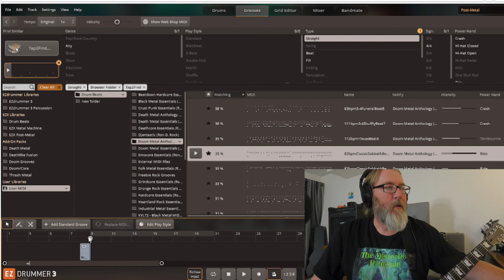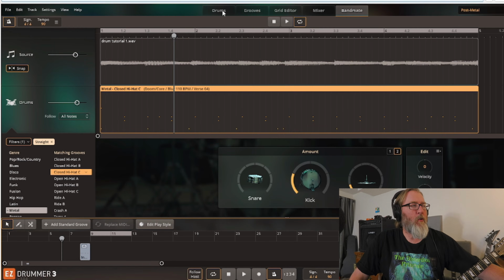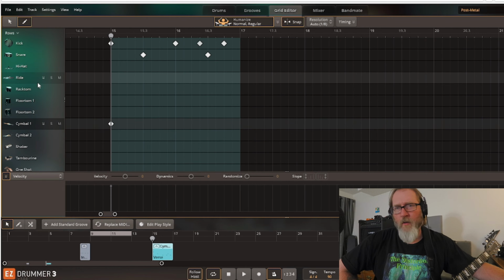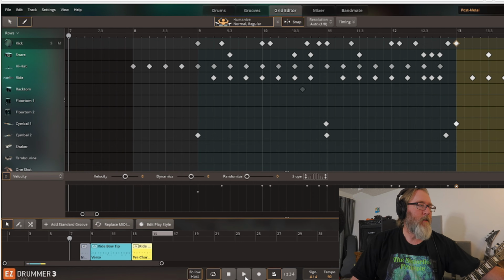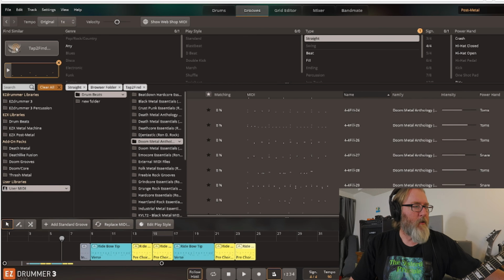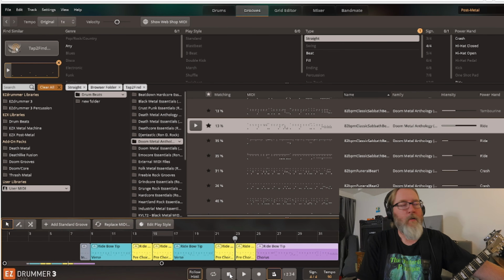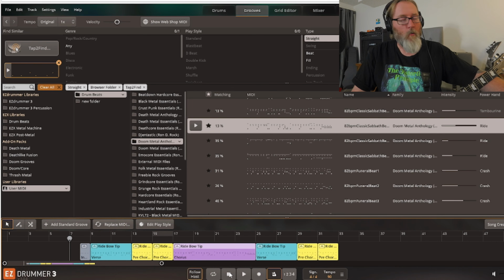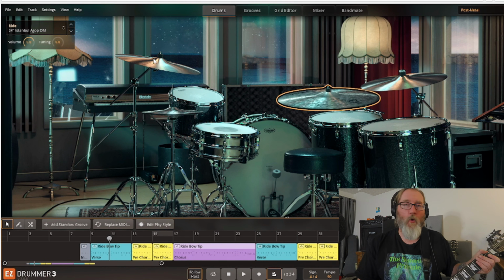Doom Metal Drum Tutorial EZ Drummer